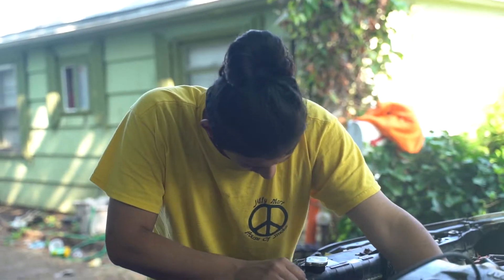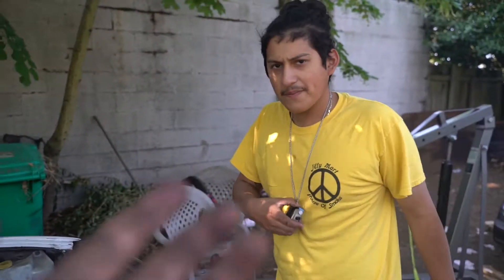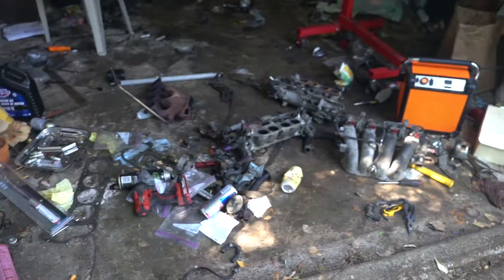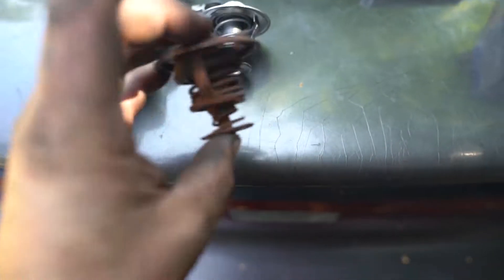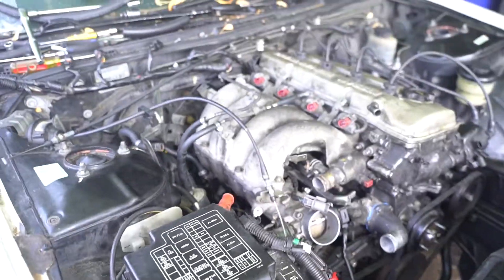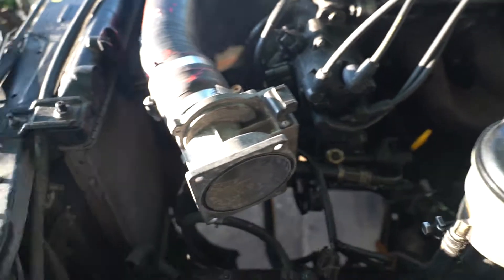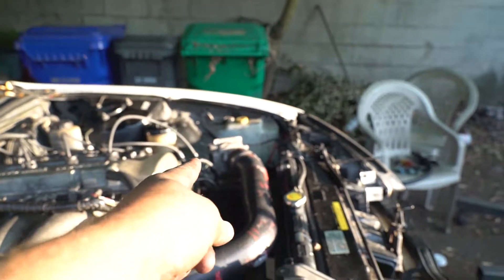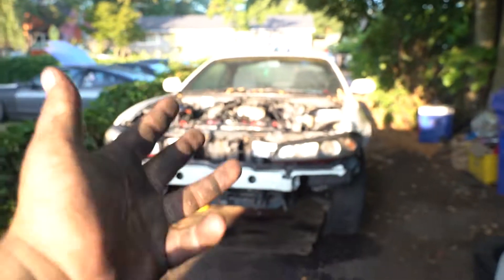Installed The WRONG Intake On My S14 5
After putting this motor back together I found out that it was an S13 dual cam. well there is a couple things that won't make the S13 DE work in an S14. One of them being the Intake. so I had to swap that out and while it was out I changed a few other little things.

Music,
Duett - touch